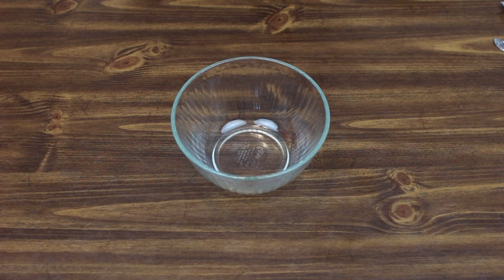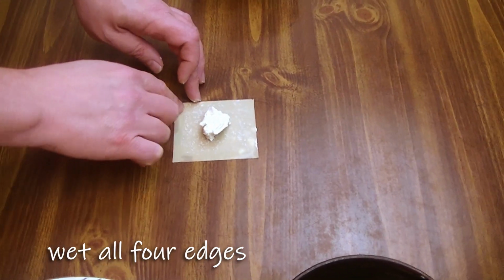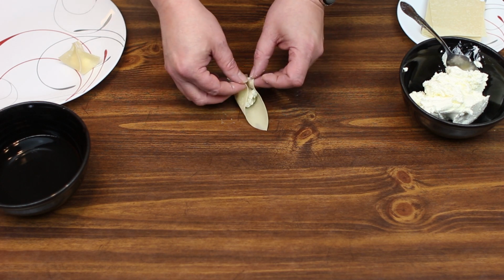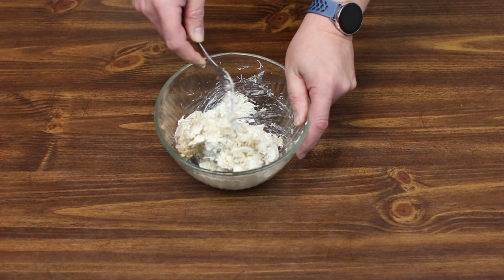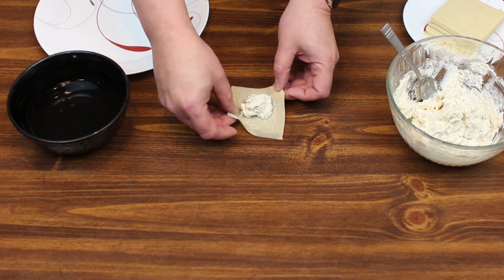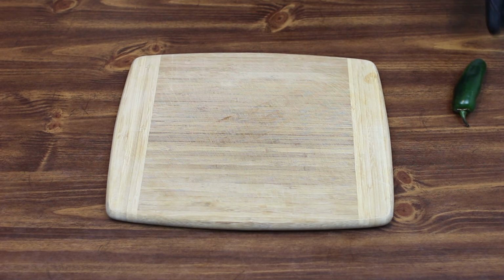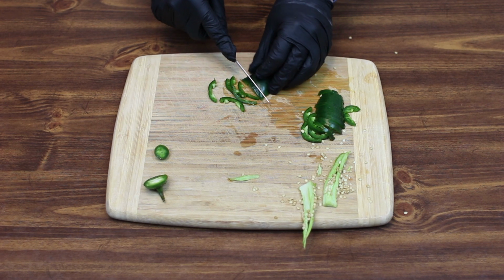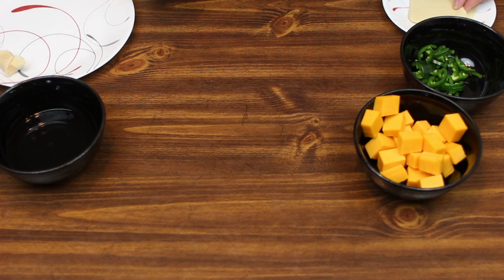Wonton Trio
Hello to all our Fox Hallow fam. . Happy Chinese New Year, everyone! That’s right, today were celebrating the Chinese New Year with Cheese Wontons. More precisely, we’re showing you a trio of delicious snacks made with wonton wrappers. We’re going to start simple, with cream cheese wontons, then we’re going to add crab meat and make fantastic crab Rangoon. Finally, we’re going to spice things up with some cheddar jalapeno wontons. So if you’re ready, then let’s have some fun.

Cream Cheese Wontons:
8 oz cream cheese softened
½ tsp sugar
18 Wonton wrappers

Cream the sugar and cheese together. Place a half Tbsp of cheese mixture in the center of a wonton wrapper. Wet the edges of the wrapper with your fingers. Lift two opposite corners and pinch the tips together. Then lift the adjacent corners and seal the wonton. Pinch the sides together to seal well. Heat oil to 350°. Fry a few wontons at a time until golden, about 2 minutes per side. Dry on paper towels. Serve warm.

Crab Rangoon:
6 oz can of crab meat
6 oz cream cheese, at room temperature
1 tsp soy sauce
1 tsp sugar
¼ tsp black pepper
18 wonton wrappers

Combine all filling ingredients in a small bowl. Place a heaping half Tbsp of the filling in the center of a wonton wrapper. Using your fingers, dab a bit of water around the edges of the wrapper. Lift two opposite corners and pinch the tips together. Then lift the adjacent corners and seal the wonton. Pinch the sides together to seal well. Heat oil to 350°. Fry a few wontons at a time until golden, about 2 minutes per side. Dry on paper towels. Serve warm.

Cheddar Jalapeno Wontons:
2 oz sharp cheddar cheese, cut into 1” cubes
1 large jalapeno, seeded and thinly sliced
12 wonton wrappers

Place a wonton wrapper on a work surface, in a diamond. Place a few pieces of sliced jalapeno into the lower third of the wonton wrapper. Add a cube of cheese on top. Wet the top two sides of the diamond with your fingers dipped in water. Fold up the bottom of the wrapper, then tuck in the sides, and continue rolling until sealed. Fry as with the other wontons, until golden. Drain on paper towels. Serve warm.

We at Fox Hallow Kitchen encourage you to check out our friends and support channels listed below: